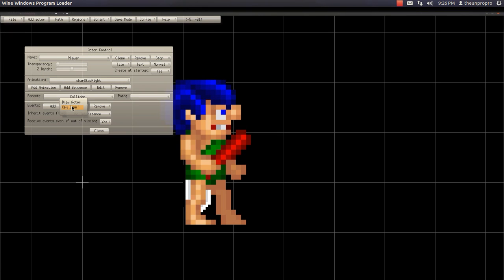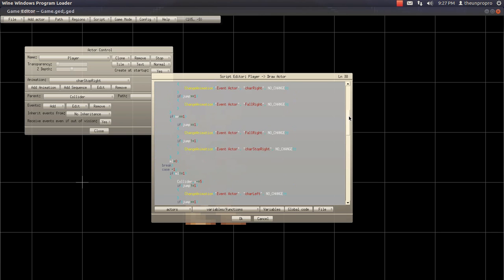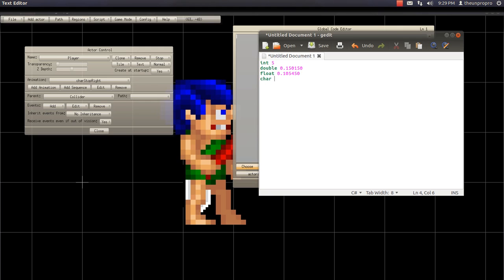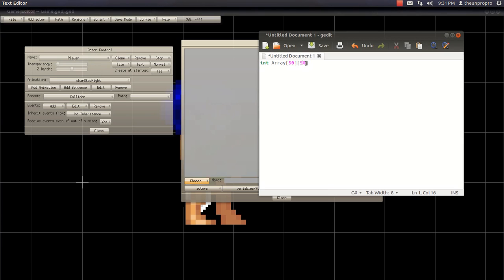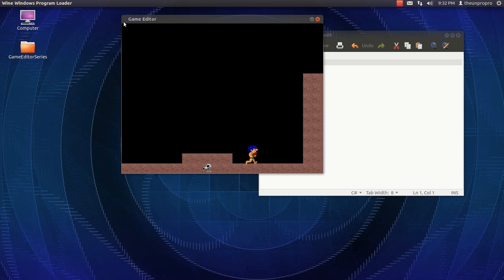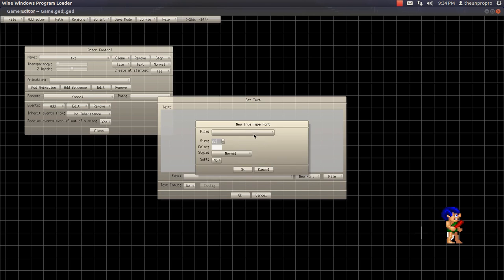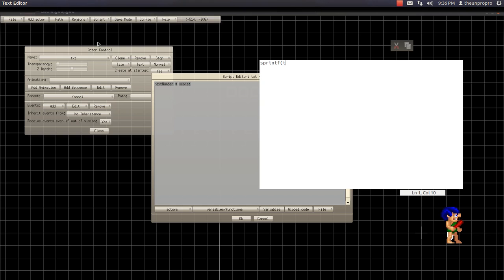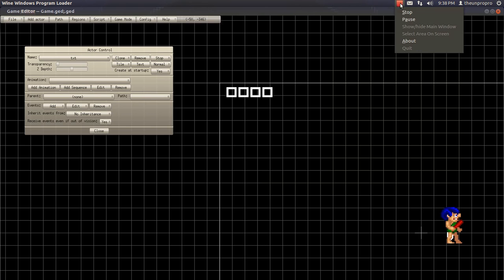TheUnproPro: How to make a game! [Game Editor Series] - Episode 5: Running, Arrays, and Score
Welcome back guys :) today we go over Arrays, running, and score!